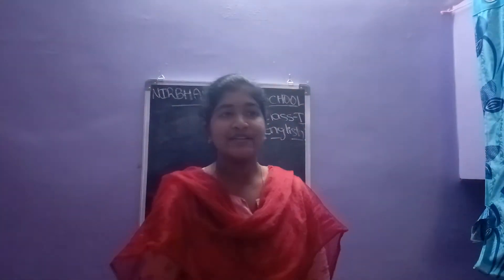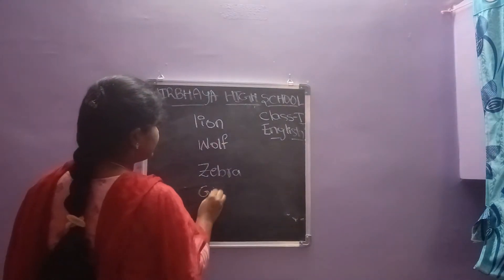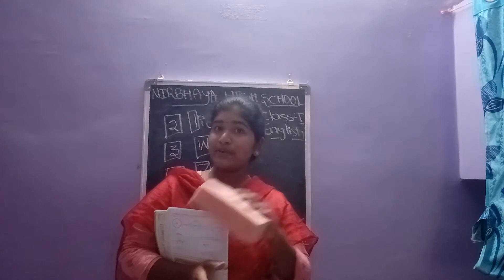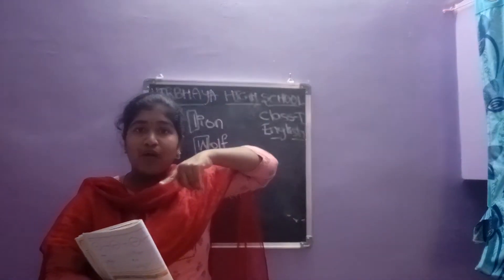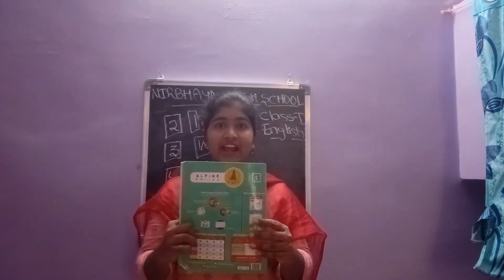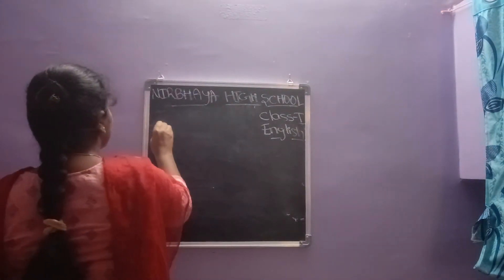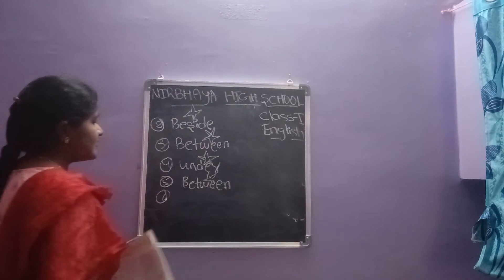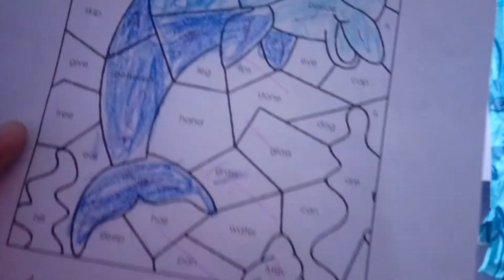I Challengers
English